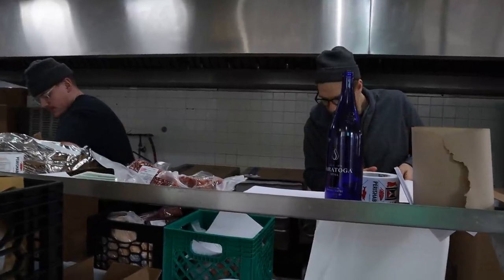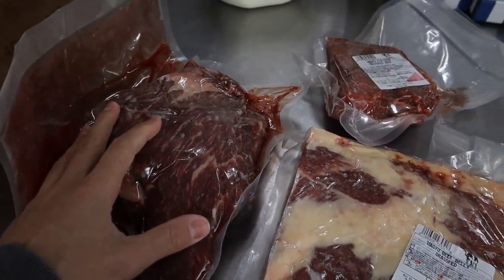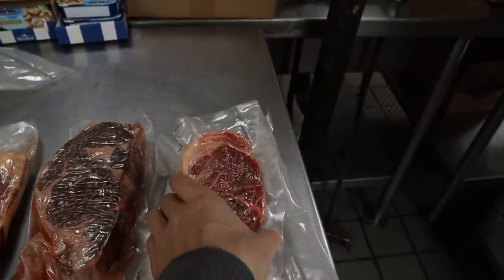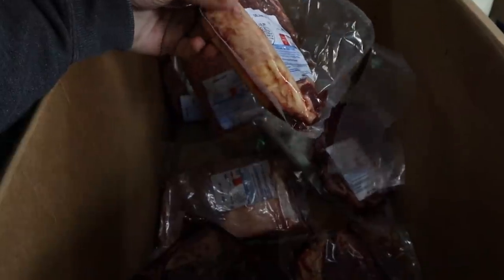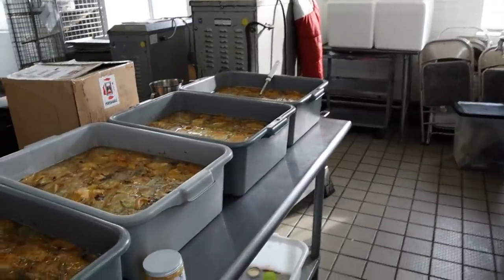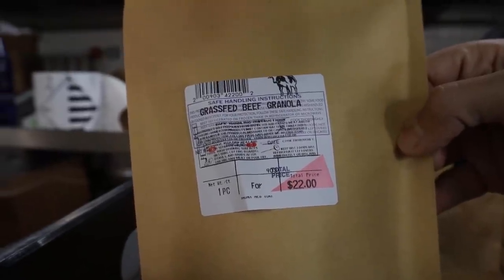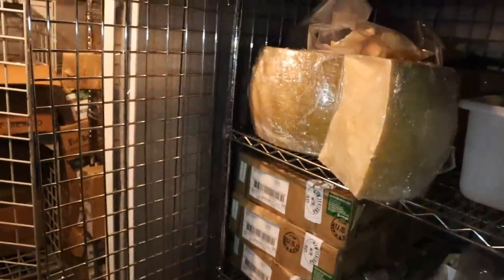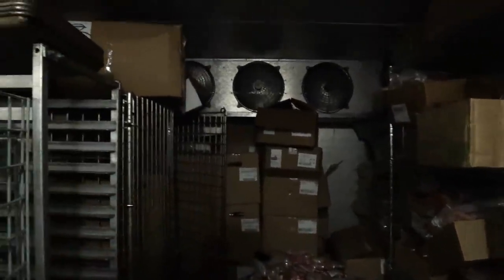Frankie's Free Range Meat LAST DAY!?